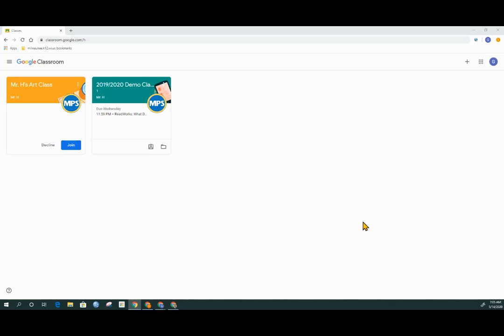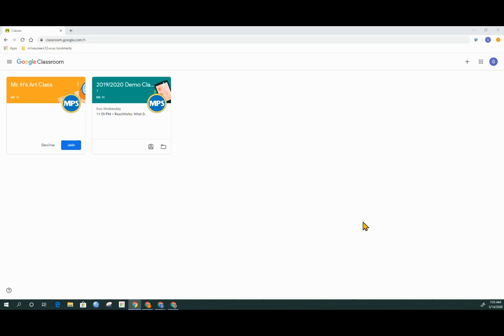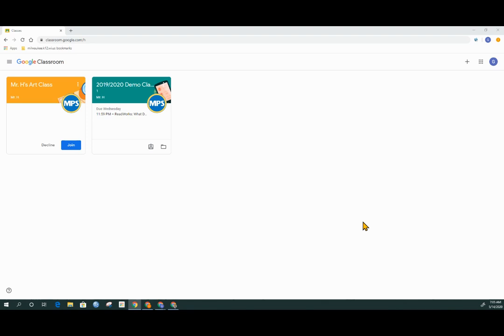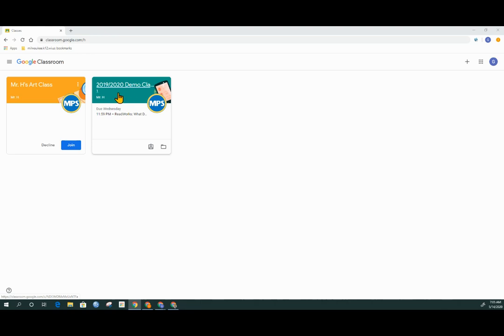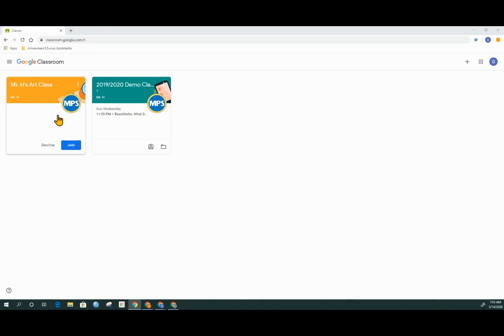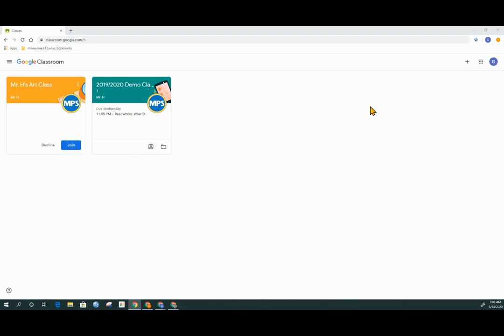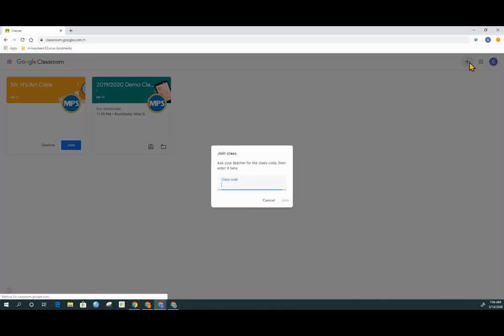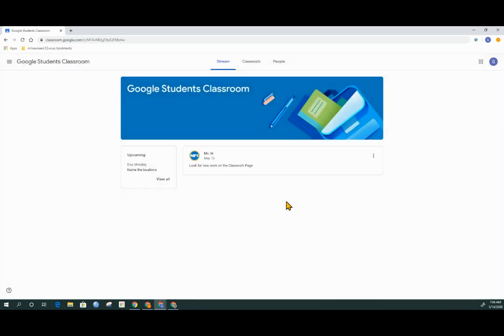MPS Family Support - Joining a Google Classroom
Family Support for Joining a Google Classroom